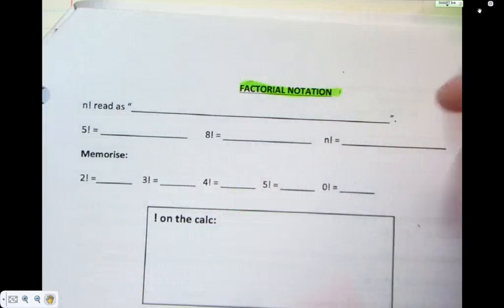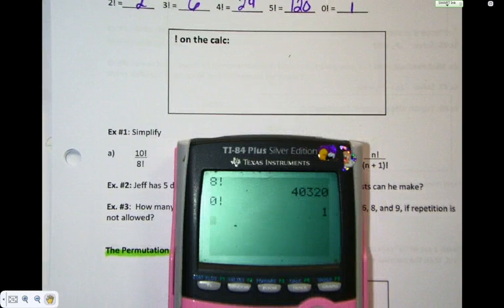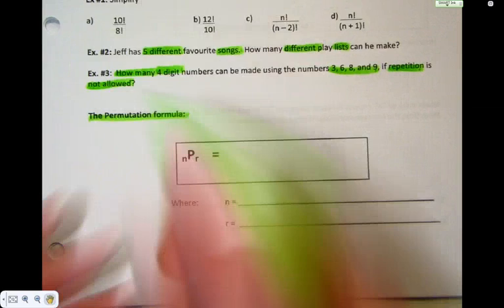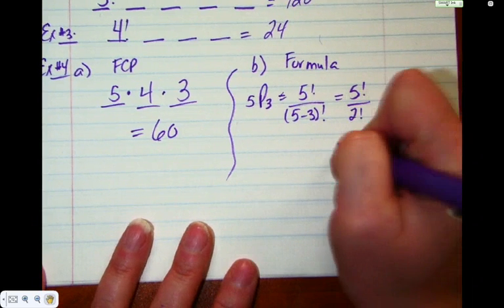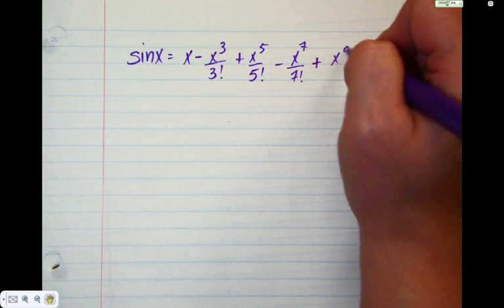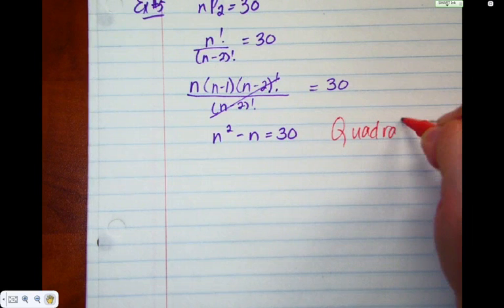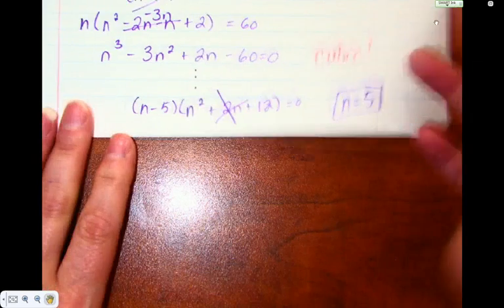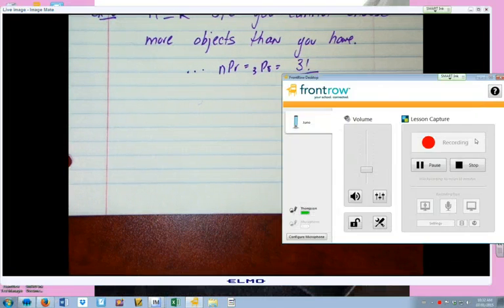MA40SPpm Tail 07Jan2015 094309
Factorial notation and the permutation formula